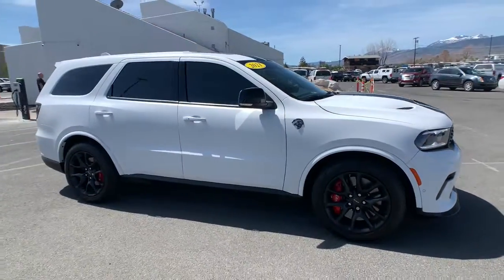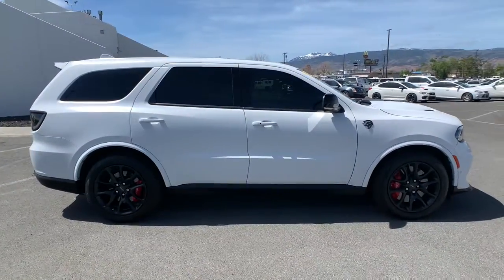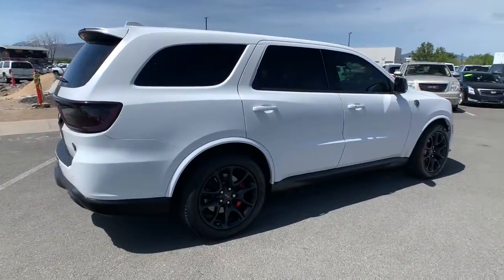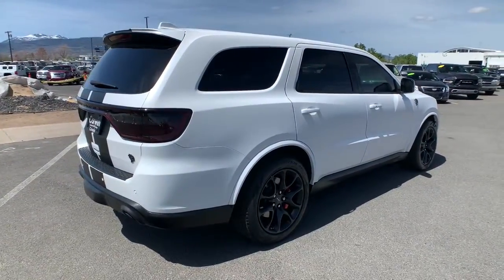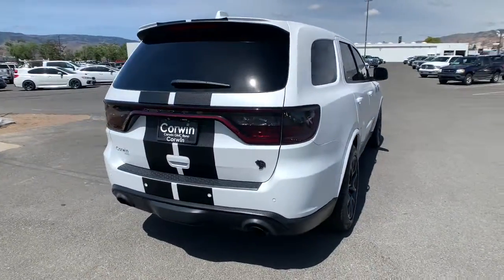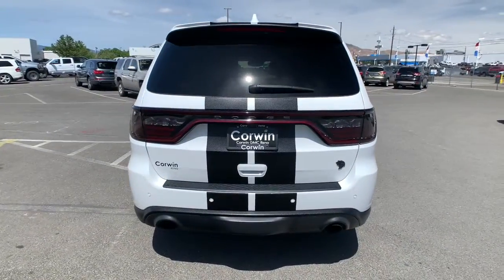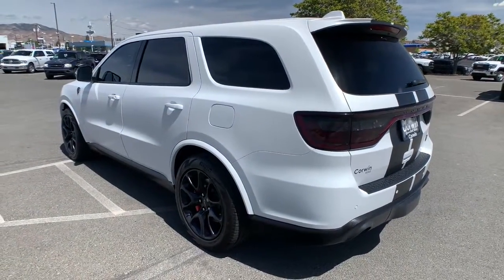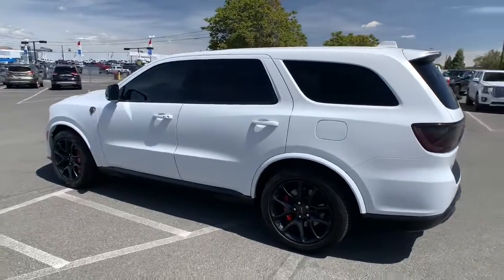2021 Dodge Durango Reno, Carson City, Lake Tahoe, Northern Nevada, Roseville, NV 2643328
White Knuckle Clearcoat Used 2021 Dodge Durango available in Reno, Nevada at Corwin Buick GMC Cadillac. Servicing the Carson City, Lake Tahoe, Northern Nevada, Roseville, NV area.
2021 Dodge Durango SRT Hellcat - Stock#: 2643328 - VIN#: 1C4SDJH90MC643328

Corwin Buick GMC Cadillac
900 Kietzke Ln

Recent Arrival! Clean CARFAX. CARFAX One-Owner.brbrWhite Knuckle Clearcoat 2021 Dodge Durango SRT Hellcat 4D Sport Utility AWD 6.2L Supercharged HEMI V8 SRT 12/17 City/Highway MPGbrbrbrCorwin Buick GMC Cadillac Reno! Based upon current new inventory shortages deals subject to dealer approval based upon trade loyalty and proximity to dealership. Friendly service and aggressive pricing is why we are your new and pre-owned vehicle dealer serving Reno Sparks Carson City and Northern Nevada Area and surrounding states.